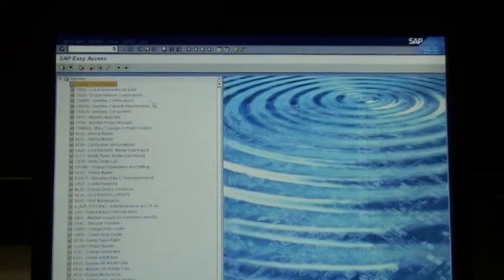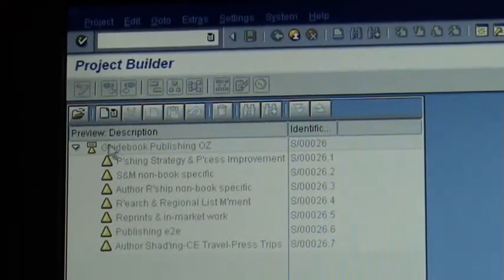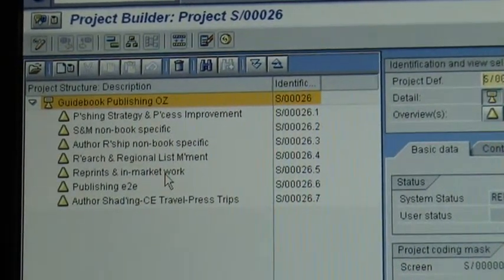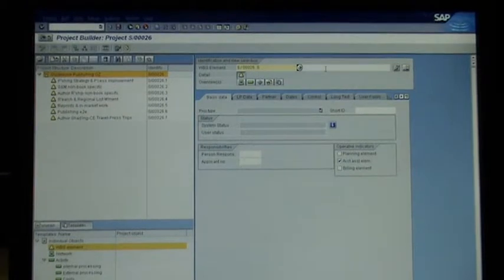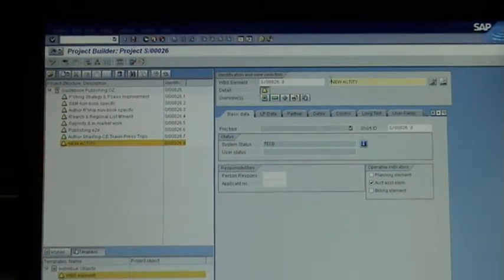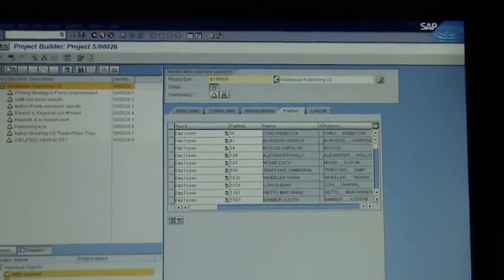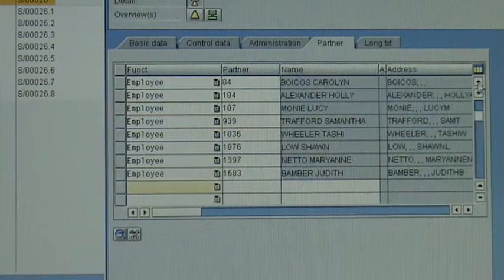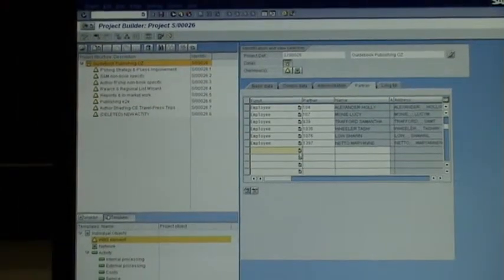#11 cj20n Maintaining a Statistical Project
This video will show you hos to maintain a statistical project (for publishing people this is how you maintain the category called "Guidebook Publishing"